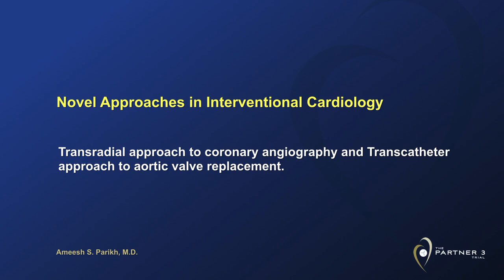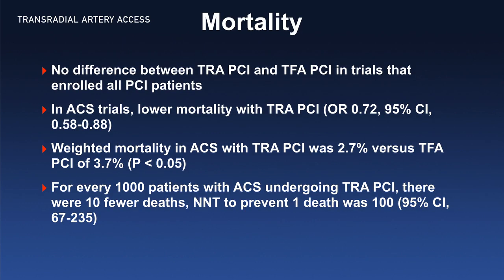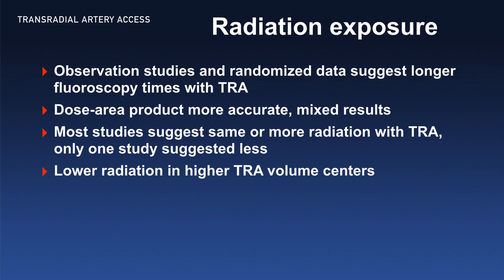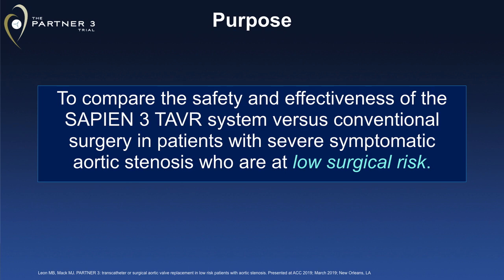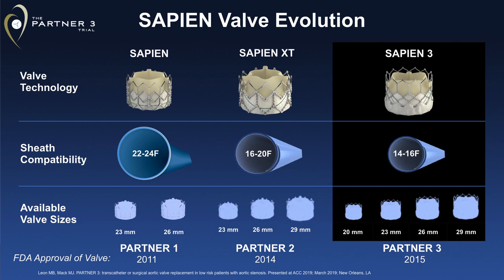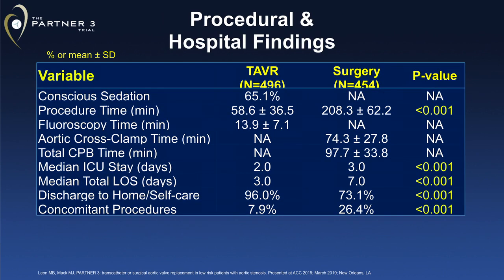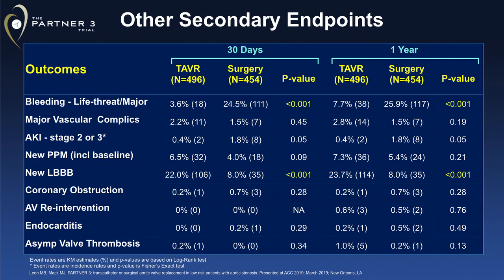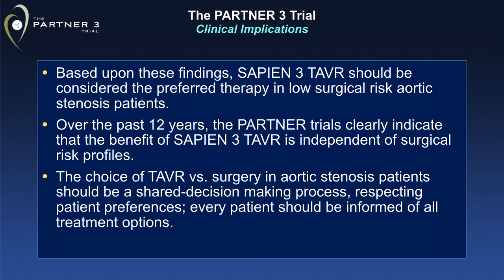Interventonial Cardiology 2019/10/23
Ameesh Parikh presented Interventional Cardiology to OLLI-CSUF audience on October 23, 2019.